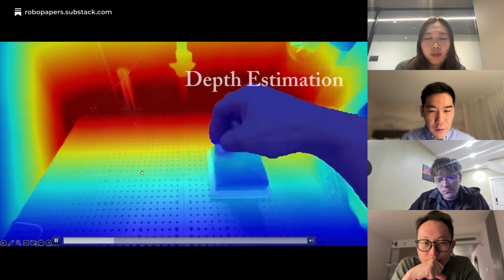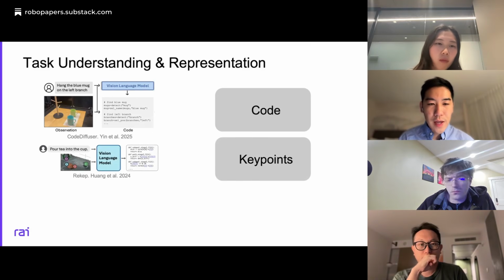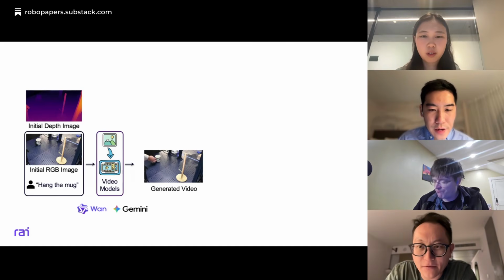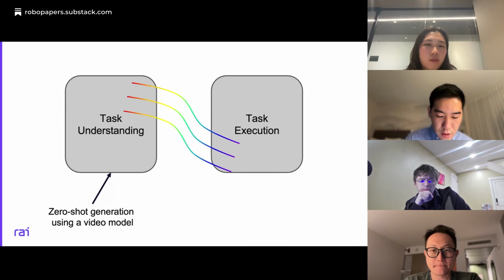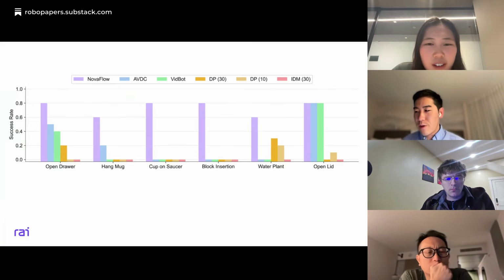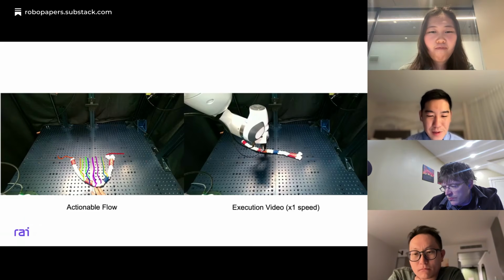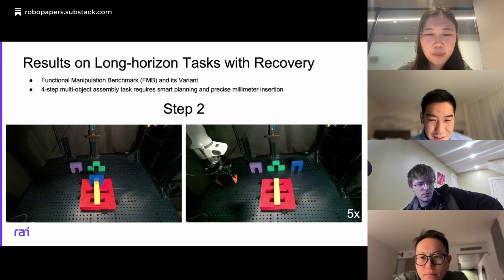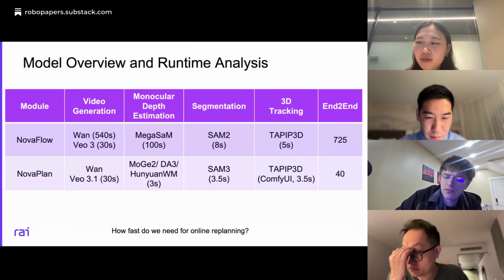Ep#63: NovaFlow: Zero-Shot Manipulation via Actionable Flow from Generated Videos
With Hongyu Li and Jiahui Fu